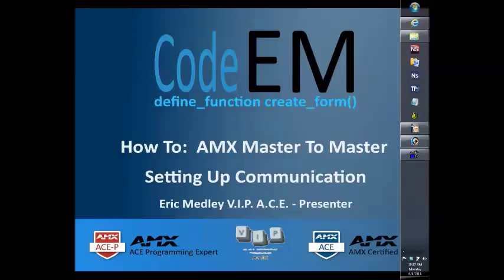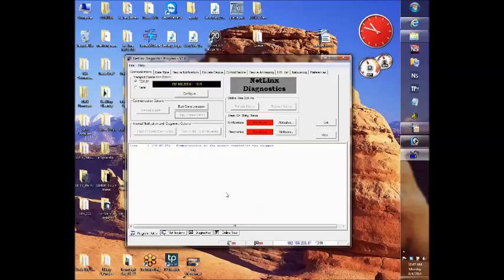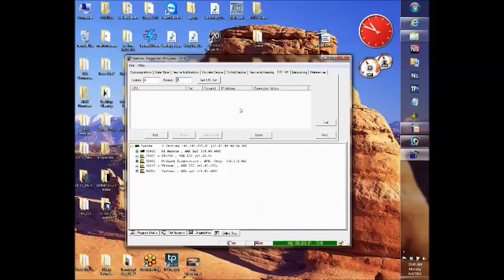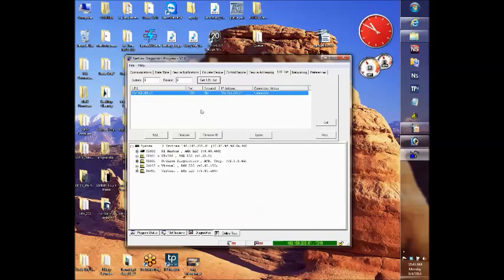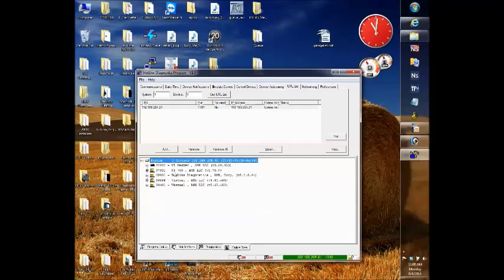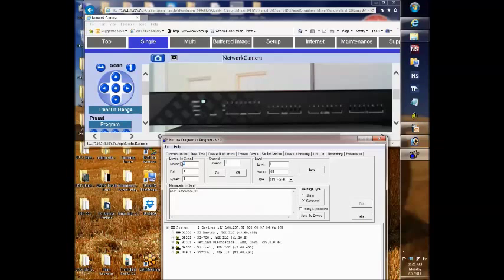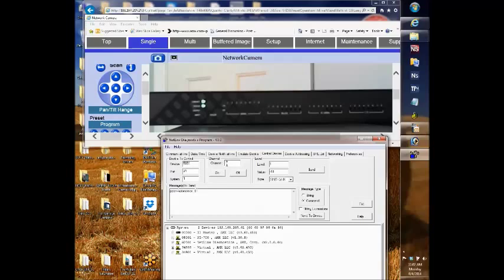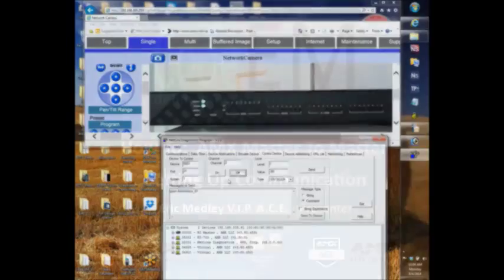AMX Master to Master Communications setup 1 of 2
Learn how to create a Master to Master communications between AMX processors.  Easy to follow steps described by AMX A.C.E. certified programmer and V.I.P. (Valued Independent Provider) Eric Medley of Code EM.